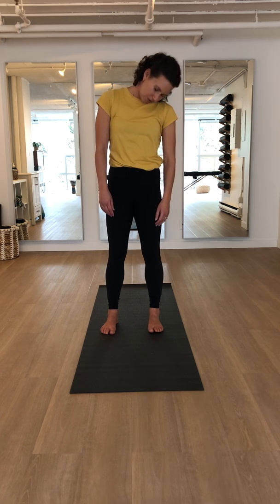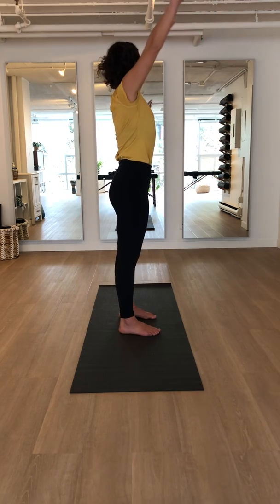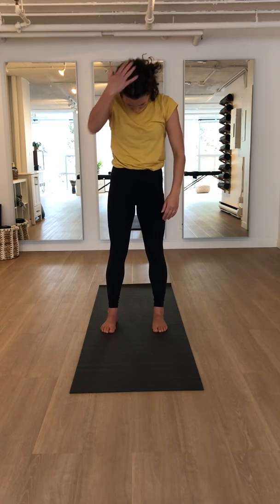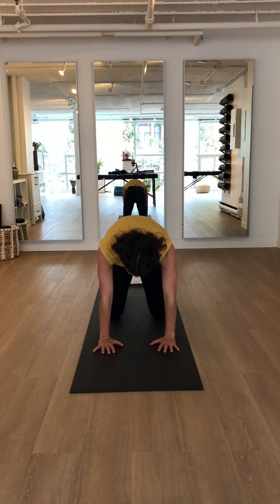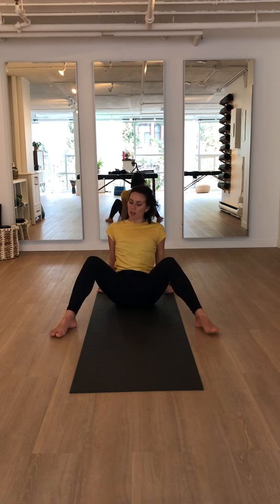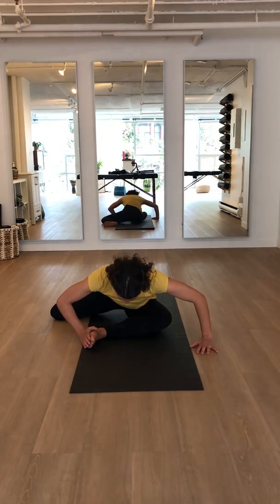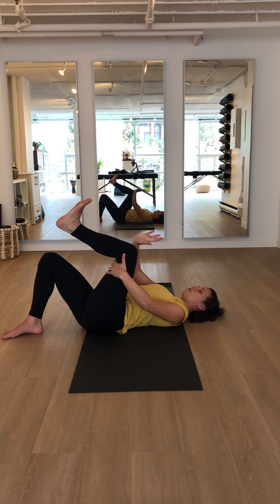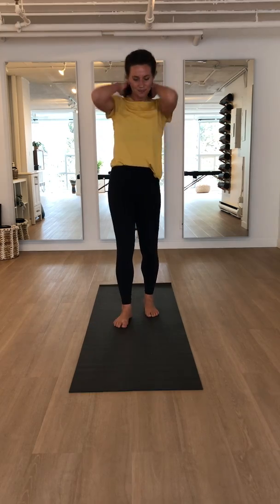The 5 Most Important Areas of Your Body to Stretch and Move Daily!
In this video I talk you through a daily mobility routine targeting the 5 most important areas of the body to move every single day.

Neck
Shoulders
Spine
Hips
Ankles

This routine can be done in as little as 5 minutes!
Get your joints moving in all the ways to keep them happy forever.